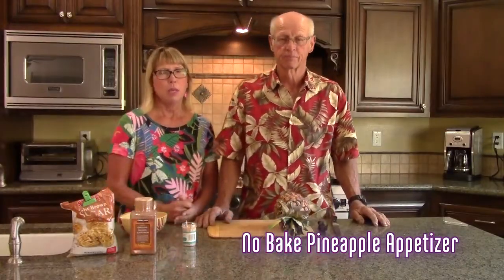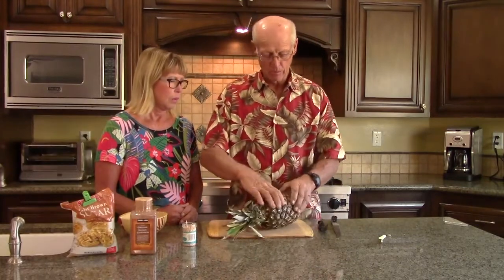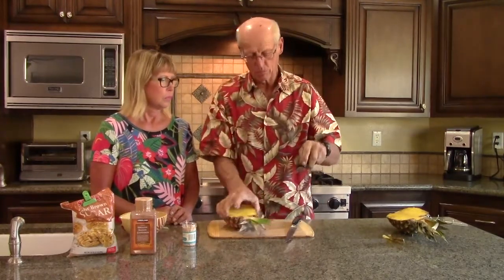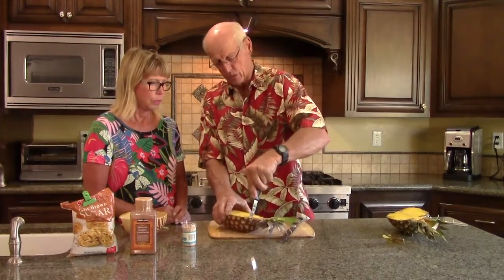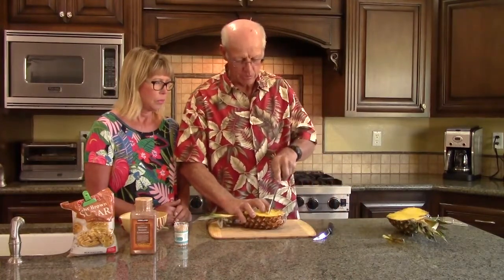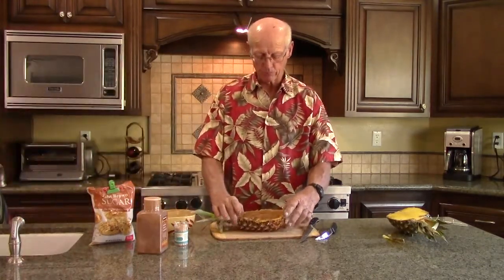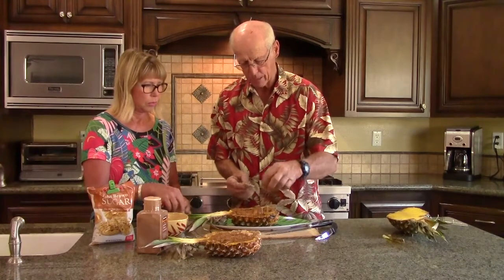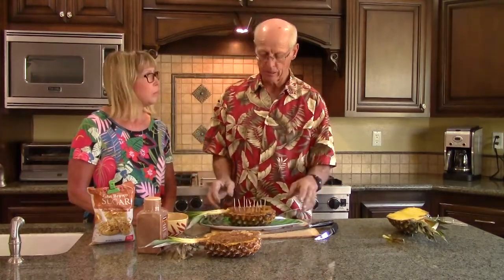No Bake Pineapple Appetizer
This no bake pineapple appetizer is our favorite. It's easy to make and always a hit for any time of the year but especially for your summer barbecues. Karla Downing and her husband Monte Downing share their recipe with you.